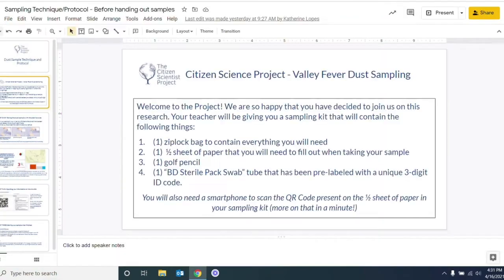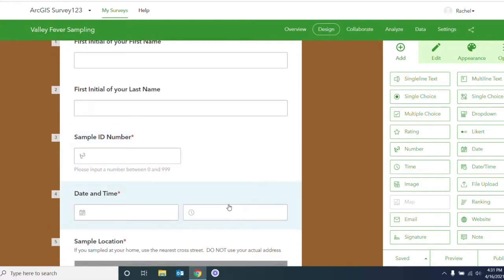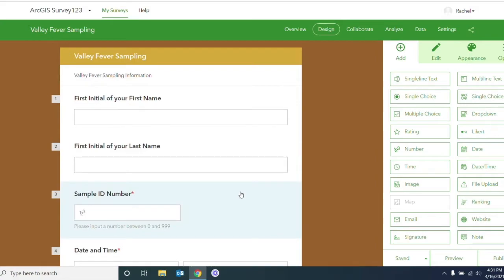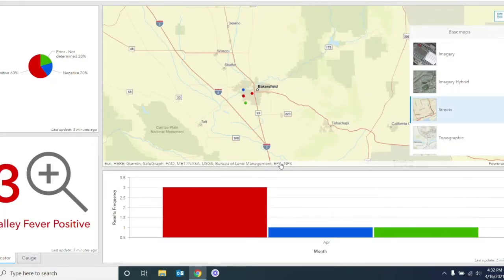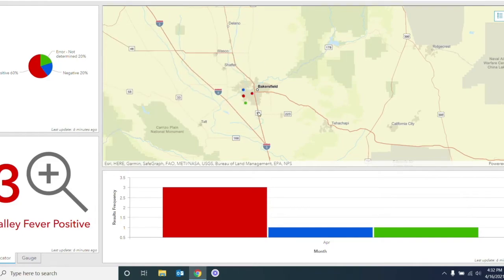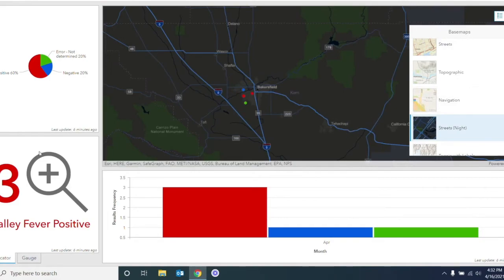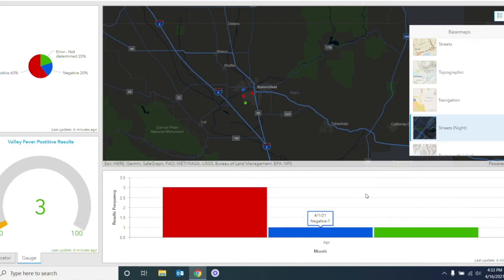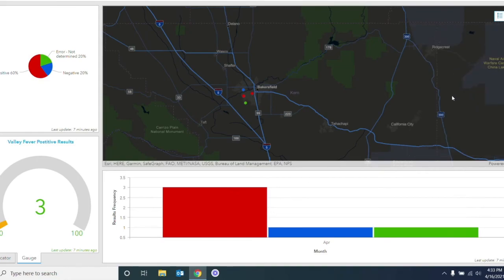Citizen Scientist Project Teaching Fellows: Valley Fever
Meet the Citizen Scientist Project Teaching Fellows who are working to address and educate others about Valley Fever in Bakersfield California and beyond.